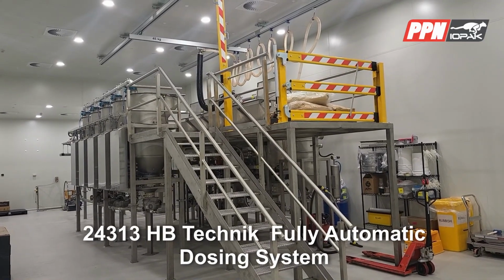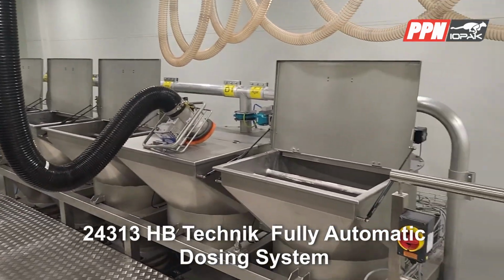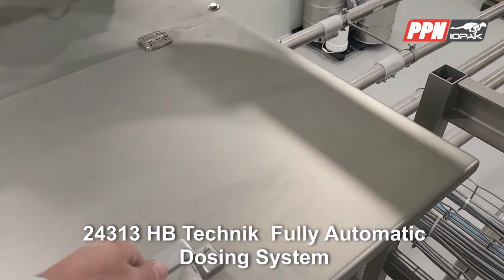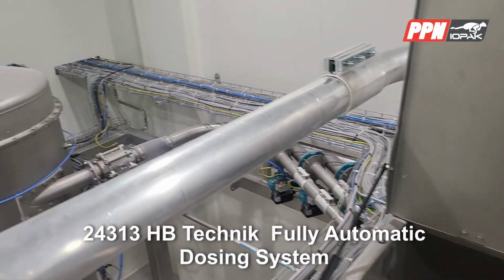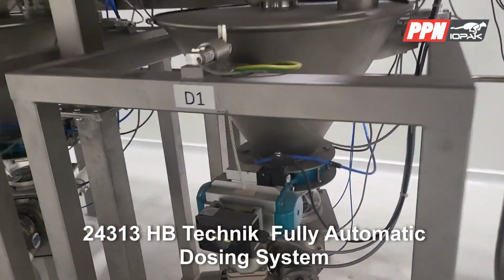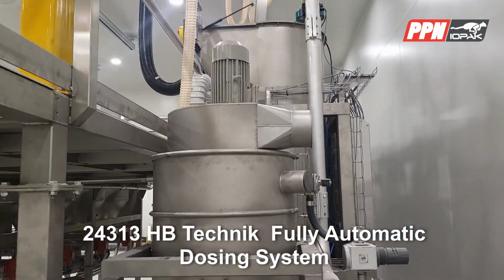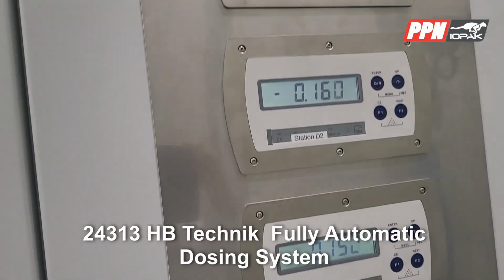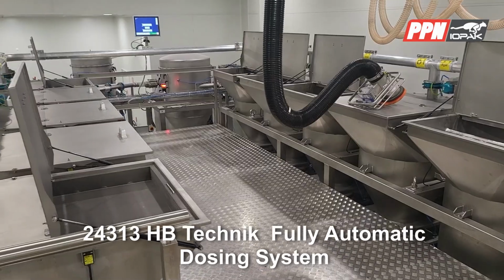HB TECHNIK Fully Automatic Ingredients Dosing System VB19-0202 [24313]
For details, specifications and photos of this machine, or to request an instant quote or ask a question,

HB TECHNIK Fully Automatic Ingredients Dosing System VB19-0202

Full Automatic Ingredients Dosing System by HB Technik

System comprises of:
- Pallet loading station with safety light gates
- Schmalz vacuum lifter
- 10 Hopper stations (5 Macro dosing, 5 micro dosing) with vibrators and loadcells
- Vacuum transfer pumps
- Silo for finished blend
- Silo for liquids
- Controls
- Dust extraction system for the plant
- Vacuum generator and blower

Type: VB19-0202
DOM: 03/2020
Electrics: 415VAC+N+PE/ 50Hz
Power: =50kW
Short circuit current: 6kA
IP rating: IP56
Circuit diagram reference: HV1 silos and flour scales

The system was built in 2020 and commissioned in 2021. "As New" condition.

Model: VB19-0202
Stock Number: COMP24313N